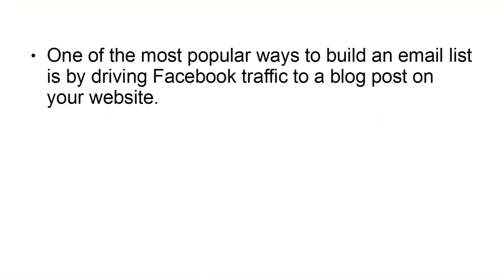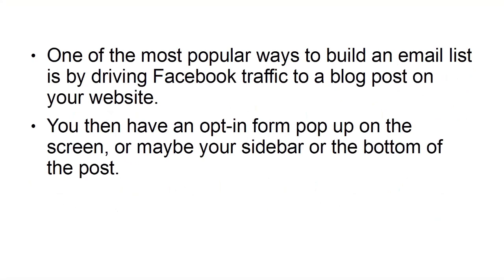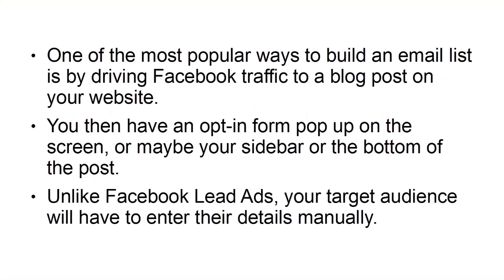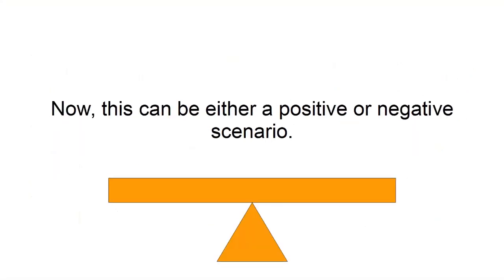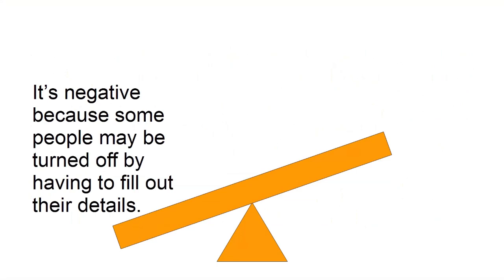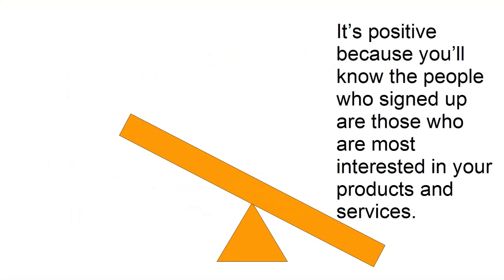Easy Tips and Tricks For Marketing Your Business On Facebook ideos video course 6 Module 06